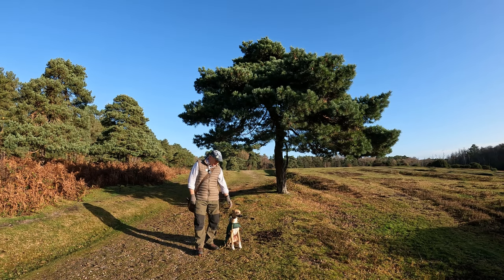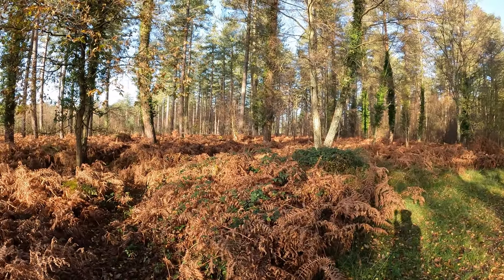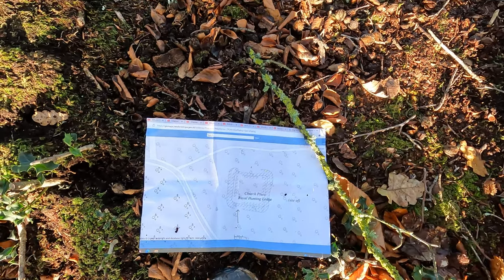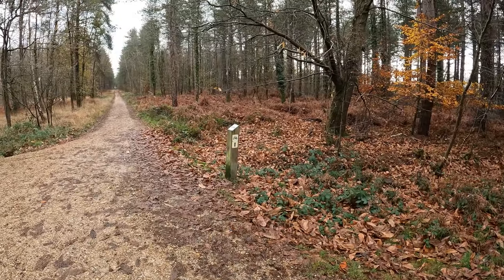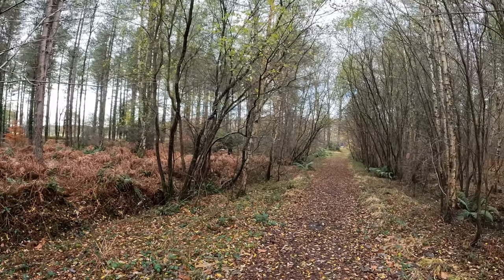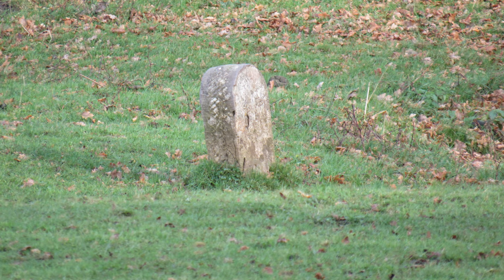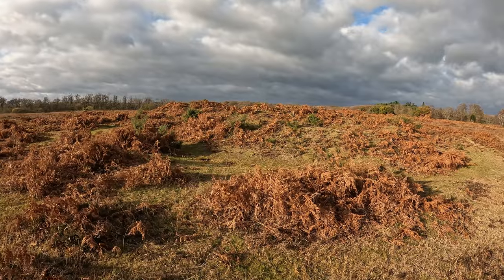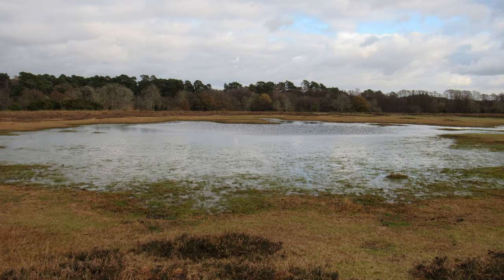NEW FOREST WALK at the DEERLEAP INCLOSURE (NEW FOREST NATIONAL PARK) [4K]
This is another video in my series “ New Forest Walks” accompanied by my Whippet (Logan). In this episode, I take a walk in & around the Deerleap Inclosure which is located just to the South of Ashurst on the Eastern side of the New Forest.

I park my car at the (free) Forestry Commission car park at Deerleap (opposite the entrance to the New Forest Wildlife Park) and start my 4.5 mile circular walk by heading South to the side of the Deerleap Inclosure.

Upon entering the inclosure (cycle point 376), I head  along a cycle track North West (point 375) to Point 385, where I head West to enter the Churchplace Inclosure.  After exploring the earthworks of a Medieval Royal Hunting Lodge, I make my way (via cycle points 387 & 374) across a railway line and then over the Beaulieu River.

I get to explore the mysterious “Iron Age Fort” just to the South of Home Farm before passing by a couple of Bronze Age barrows and a “Forest” pond.

My homeward leg takes me over the river again, past a pony pound, over a railway bridge, past a disused sandpit and along the side of the Longdown Inclosure … and back to my car.

Much of the route is on gravel cycle tracks which makes it a good walk to do in the Winter (avoiding mud!).

The Happy Cheese pub in Ashurst makes an ideal end point for light refreshments after the walk.